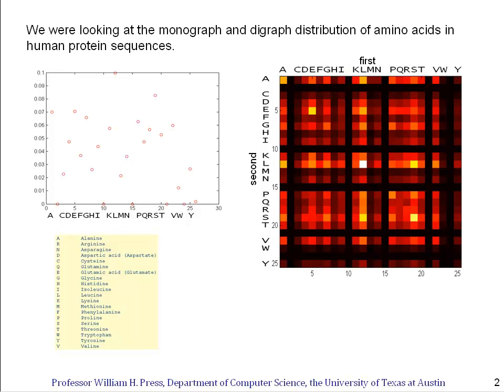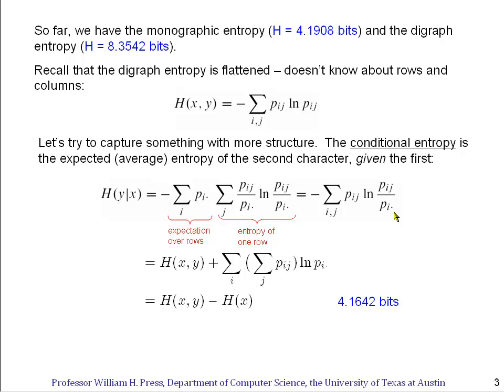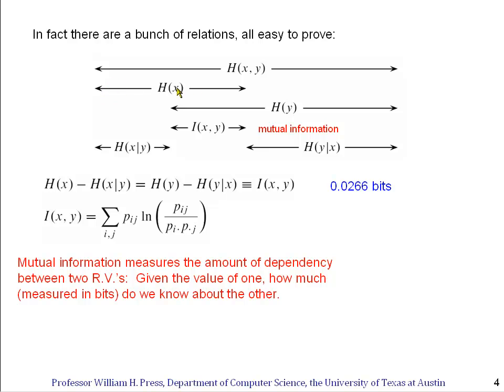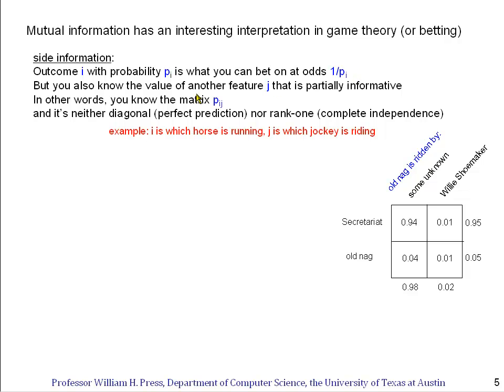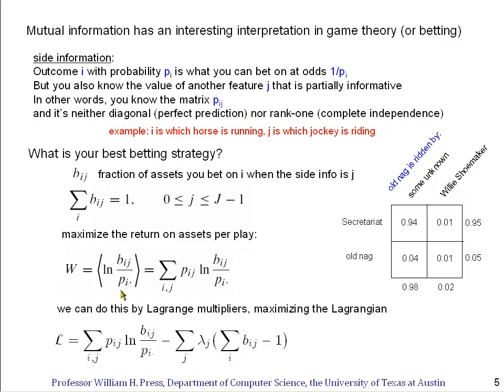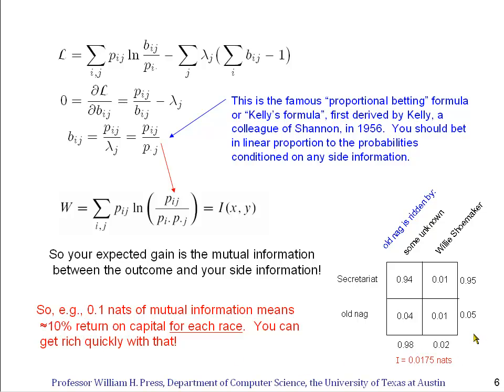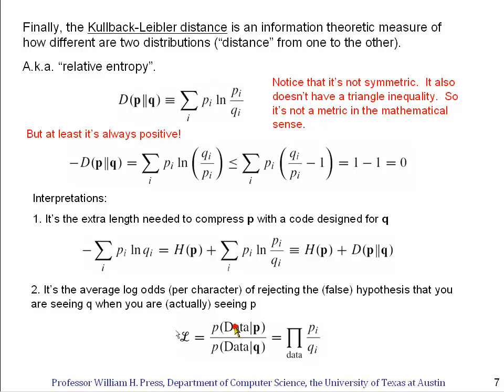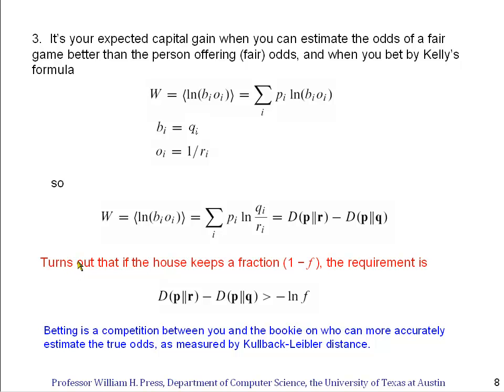Opinionated Lessons in Statistics: #38 Mutual Information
38th segment in the Opinionated Lessons in Statistics series of webcasts, based on a course given at the University of Texas at Austin by Professor William H. Press. Included: conditional entropy, mutual information, Kelly's betting formula, Kullback-Leibler distance.